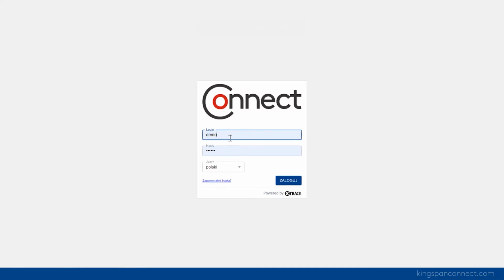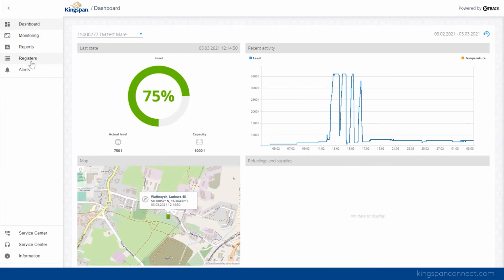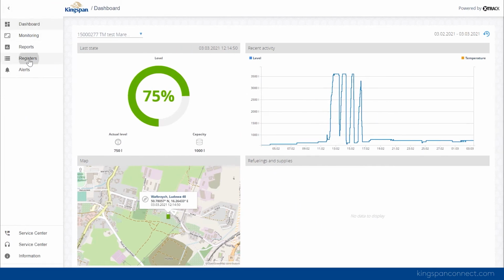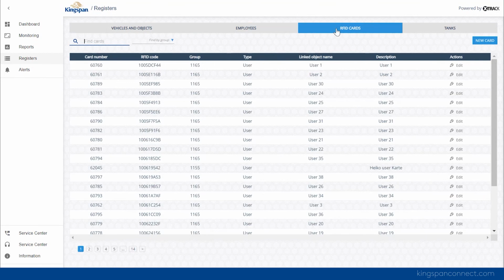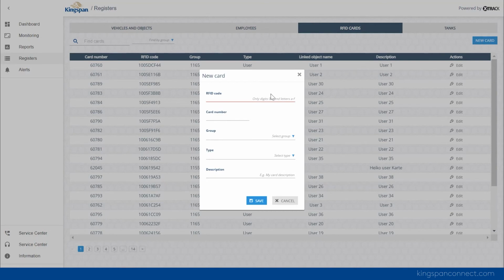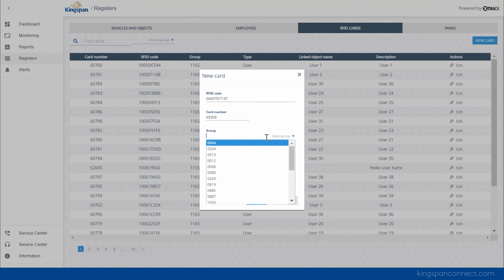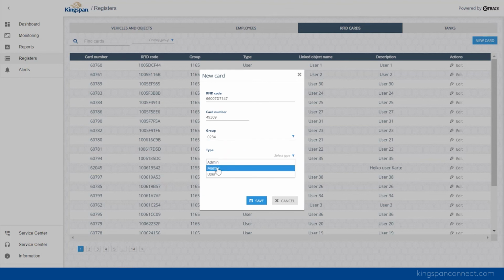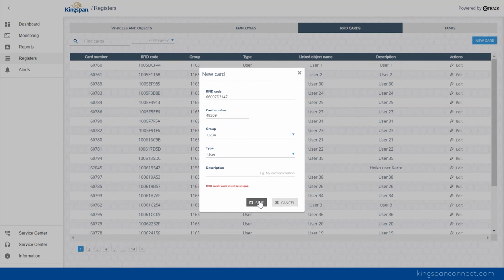How to add the RFID card to the account? Kingspan Connect FAQ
Tutorial video of how to add the RFID card to the account in the Kingspan Connect platform - the world’s most cost-effective remote telemetry reporting platform.

Information in this video was accurate at the time of publication but may be subject to change. Images are for illustration only; actual products may vary in specification, size, colour, or other details.